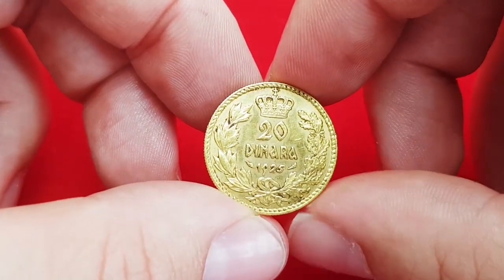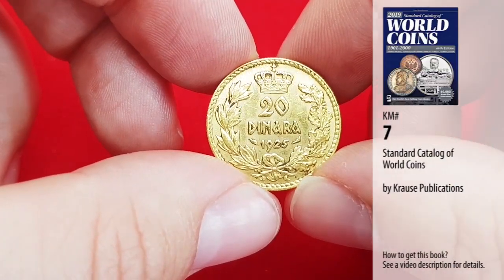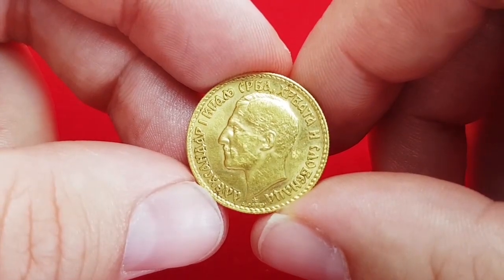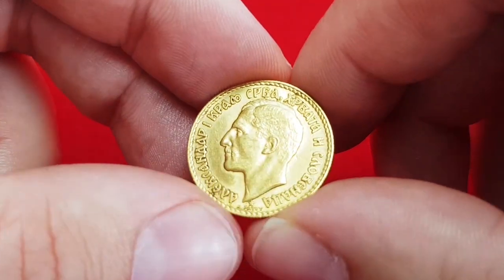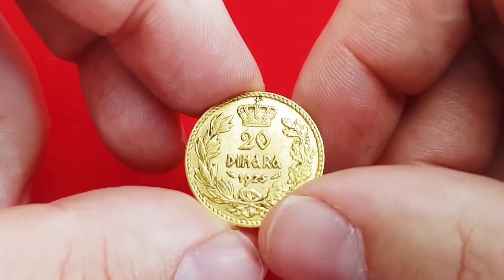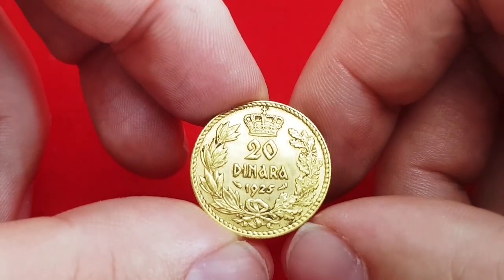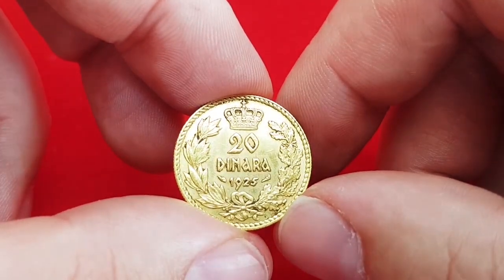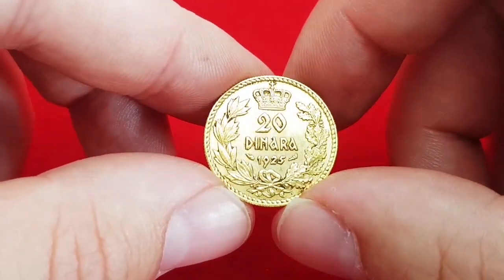COIN │ Yugoslavia 20 dinara 1925 - Aleksandar I - Gold │ Info & Market Prices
Welcome to video review of Yugoslavia 20 dinara 1925 Gold coin. This coin was actually issued when country name was actually Kingdom of the Serbs, Croats and Slovenes. Coin bears the portrait of king Aleksandar I Karađorđević, and was the only Gold coins from Kingdom era (if we exclude ducats which are not real coins).  Find out more about this Gold coin including general info, description, market values, etc.

ˇˇˇˇˇˇˇˇˇˇˇˇˇˇˇˇˇˇˇˇˇˇˇˇˇˇˇˇˇˇˇˇˇˇˇˇˇˇˇˇˇˇˇ
[eBook] Coins and Banknotes of Yugoslavia, Slovenia, Croatia, Bosnia and Herzegovina, Serbia, Montenegro and Macedonia

ˇˇˇˇˇˇˇˇˇˇˇˇˇˇˇˇˇˇˇˇˇˇ
Intro: Marc-Antoine Charpentier, Te Deum, Prelude by SoundLufts.